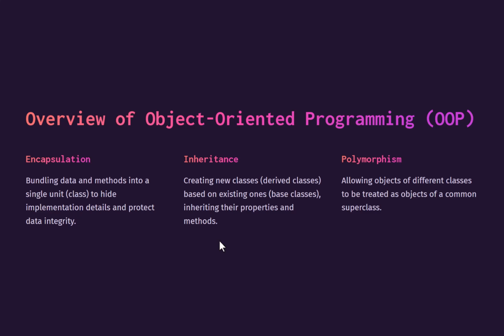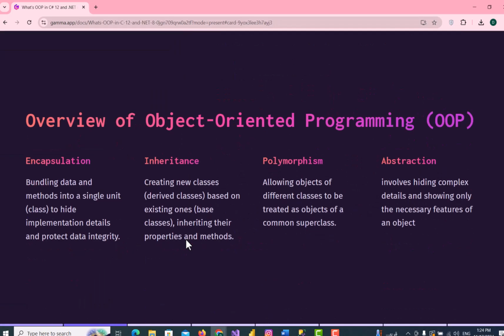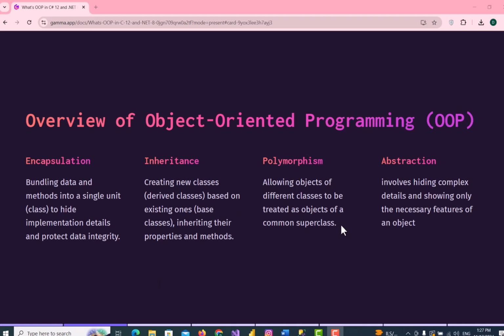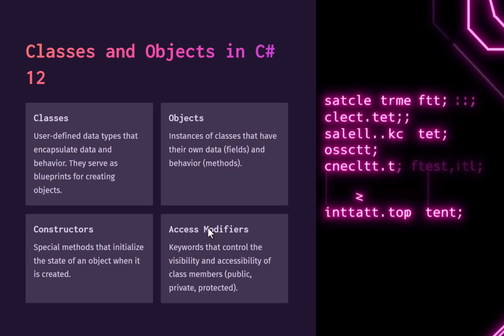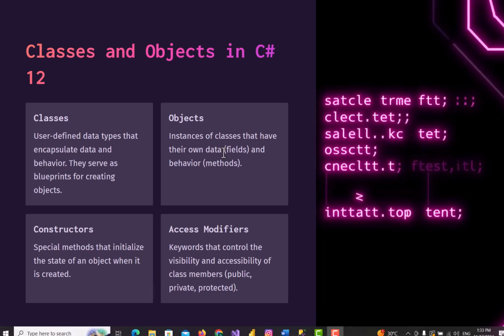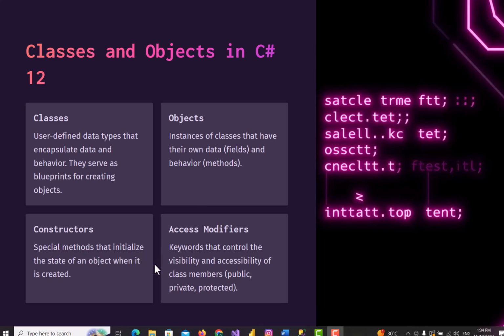5 C# 12 Class Example – Build Your First Real OOP Car Model!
🎯 Welcome back to the *C# 12 Mastery Series*!

In this video, we do a quick but powerful **recap of the first 3 lessons**, covering:
✔️ Course Introduction
✔️ .NET Framework & .NET Core Overview

🚀 Whether you’re just joining or want a refresher, this video sets you up for C# success!

📝 Source Code: [Insert GitHub or link]